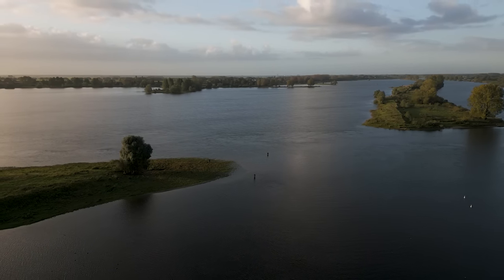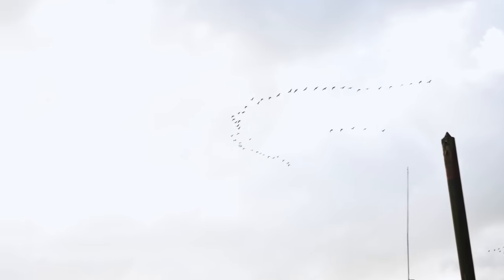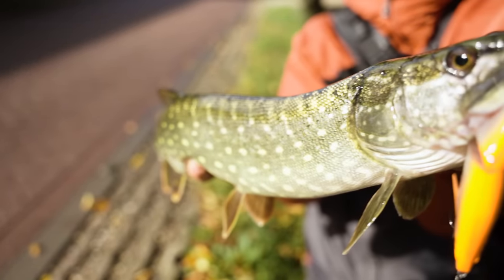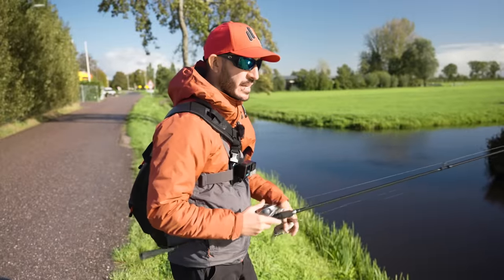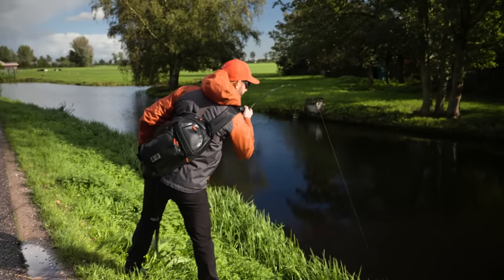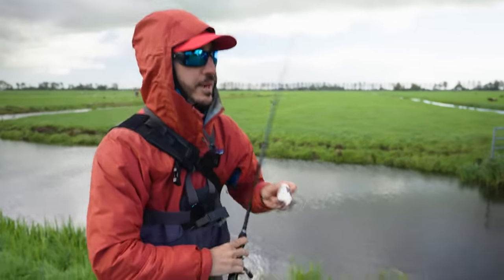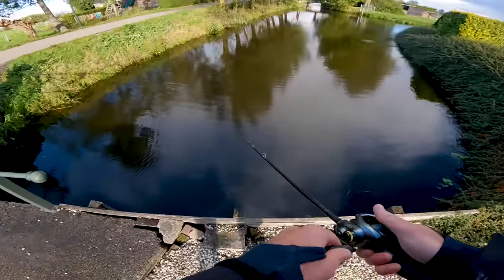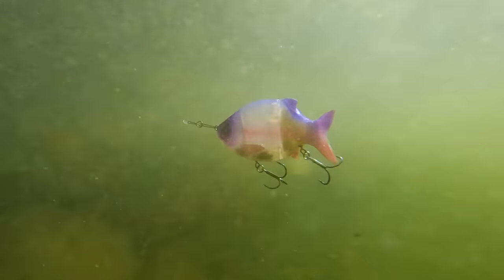ZO VANG je VEEL en GROTE SNOEK in de POLDER!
In de polder vang je alleen kleine snoek? Bullshit! Dat laten we in deze video zien met een hardbait die velen van jullie nog niet kennen. De jerkbait, twitchbait en ook swimbait kenden we al, in deze video een eerste kennismaking met zogenaamde glidebaits. De Italiaanse topvisser Paolo Baragioli van Molix laat ons in eigen land zien hoe je de Glidebait van Molix op talloze manieren kunt binnen vissen. Speciale aandacht voor het nieuwe formaat van 13 cm. Een ideale ‘tussenmaat’ voor feitelijk alle roofvissen, zoals baars, roofblei, zelfs snoekbaars en natuurlijk snoek. Met name op snoek krijgen we de smaak te pakken. Veel kleine vis, maar dan worden ze groter. Gaat het ons lukken om een metersnoek in de polder te vangen?

⌨️ Laat in de comments weten wat je van de video vond of drop je suggesties voor nieuwe video’s!